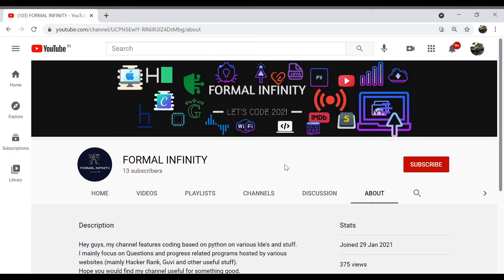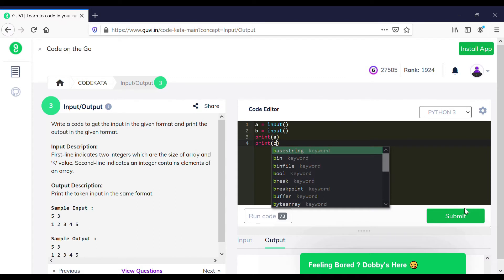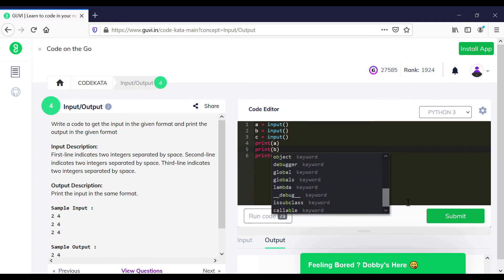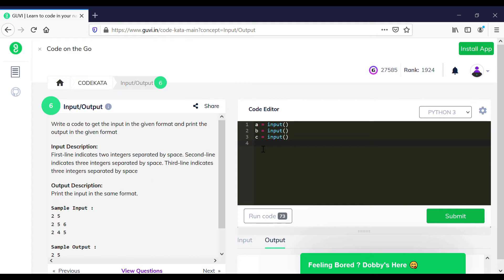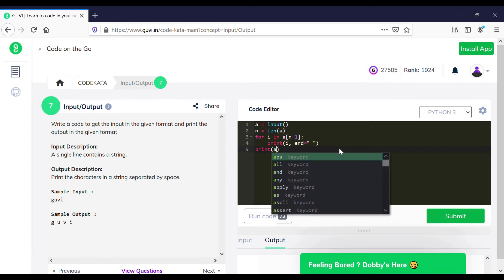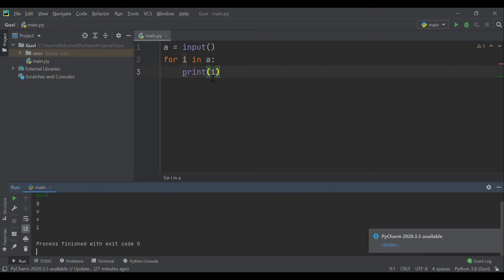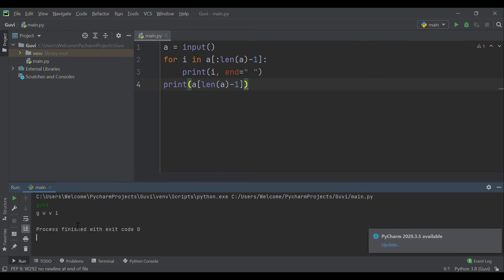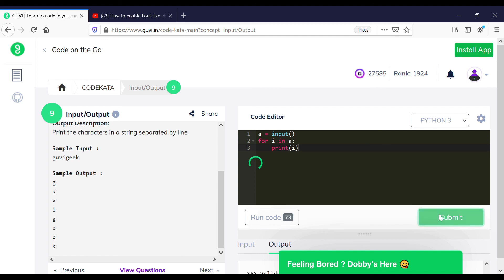Guvi_Python_Input&Output_Functions1-10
Question_1 :-

a = int(input())
print(a)

Question_2 :-

a = input()
print(a)

Question_3 :-

a = list(map(int,input().split()))
b = list(map(int,input().split()))
print(*a)
print(*b)

Question_4 :-

a = input()
b = input()
c = input()
print(a)
print(b)
print(c)

Question_5 :-

a = input()
b = input()
c = input()
print(a,b,c)

Question_6 :-

a = input()
b = input()
c = input()
print(a)
print(b)
print(c)

Question_7 :-

a = input()
n = len(a)
for i in a[:n-1]:
    print(i, end=" ")
print(a[n-1])

Question_8 :-

a = input()
for i in a.split(" "):
    print(i)

Question_9 :-

a = input()
for i in a:
    print(i)

Question_10 :-

a = input()
for i in a[:len(a)-1]:
    print(i, end=",")
print(a[len(a)-1])